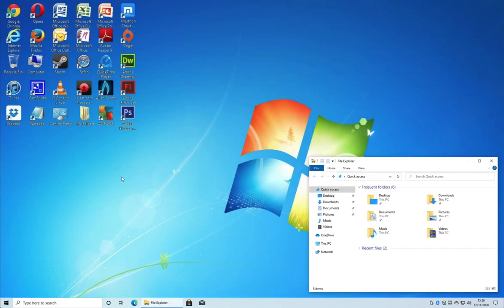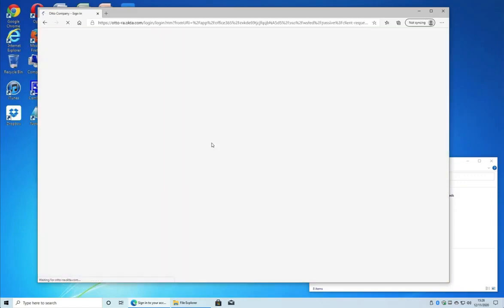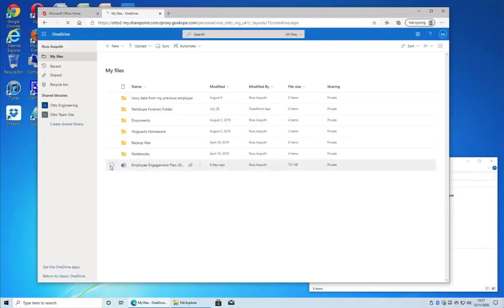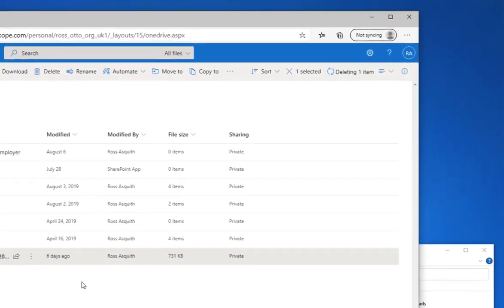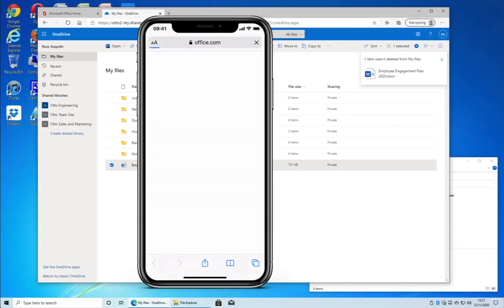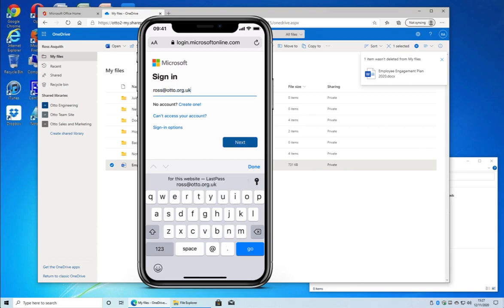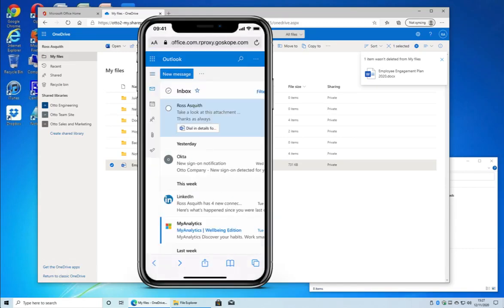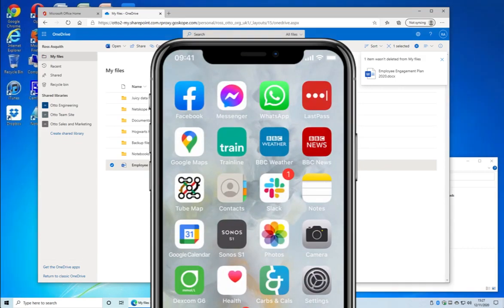2SB Demo: Netskope preventing data exfiltration to personal devices from cloud apps managed by Okta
Lorsque Okta est intégré à la passerelle Web sécurisée de nouvelle génération (NG SWG) de Netskope, il devient possible d'appliquer des politiques de protection des données aux appareils non gérés accédant aux applications cloud gérées. Ces stratégies sont généralement configurées pour empêcher le téléchargement de données sensibles depuis des applications cloud vers des appareils personnels ou BYOD.